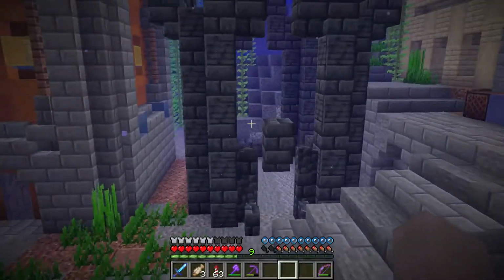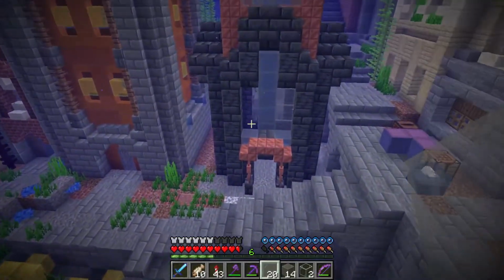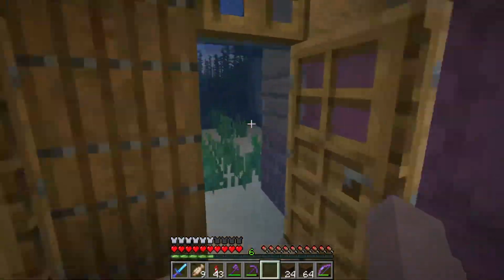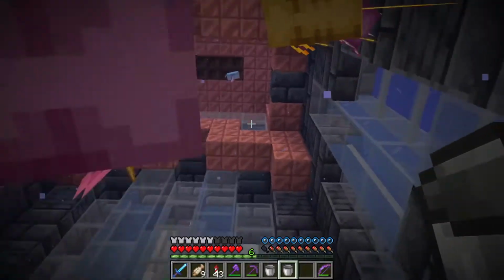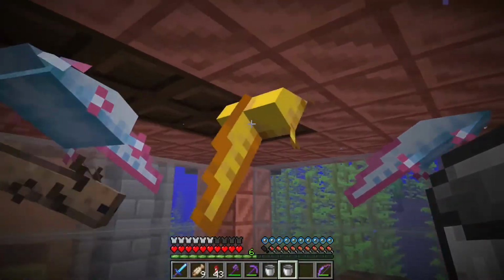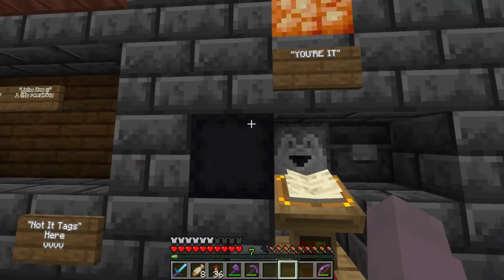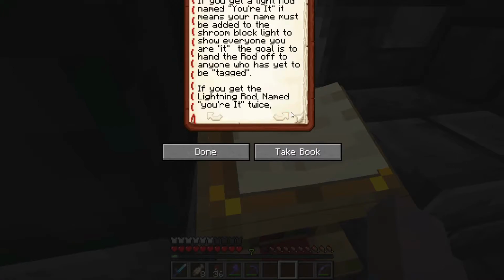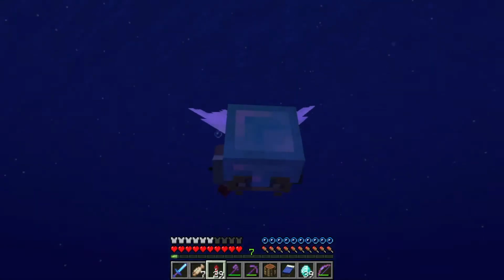CORNERSTONE SMP | New Friends! S1E10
In today's Episode on the Cornerstone SMP we gather some items and mobs from the new 1.17 update and work more on the underwater base. Hope you enjoy!

EccentricOnion
Stuey_
derpy_abbeyyy_08
Stumpy2517
TSplayer89
Ash Bear